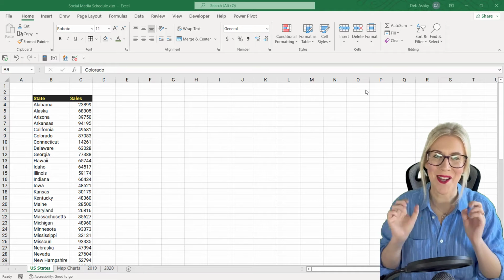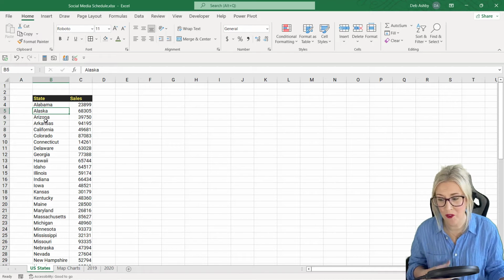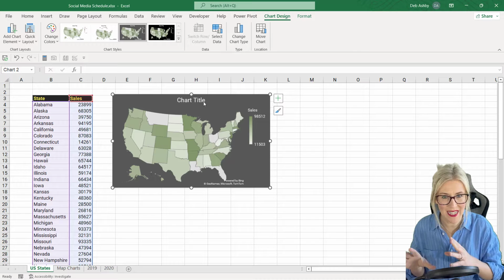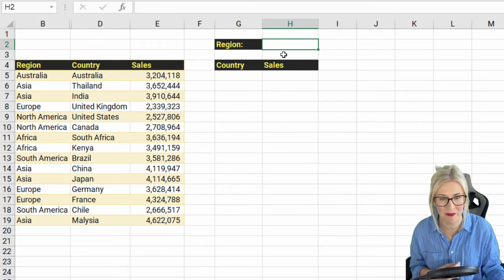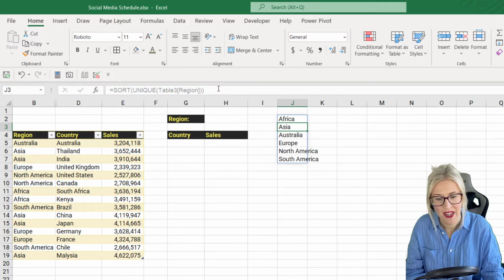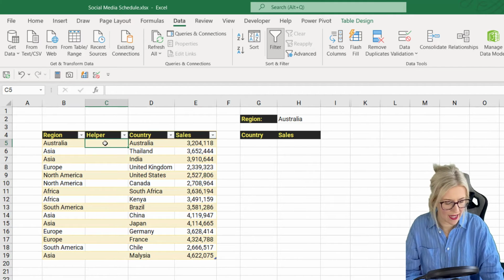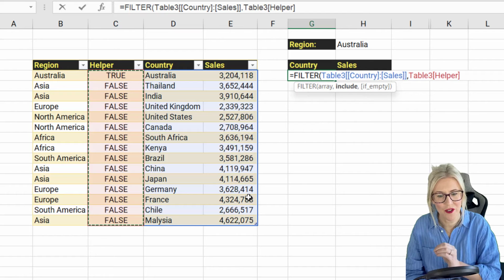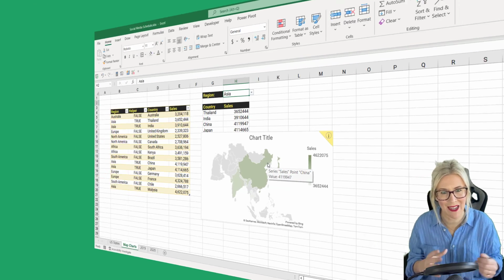🗺️Create a DYNAMIC Map Chart in Excel – Data Validation, UNIQUE, SORT and FILTER☝️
Map Charts in Excel are a visually stunning way of representing geographical data. Using a map chart, we can see how values vary from state to state or country to country based on a shaded gradient fill.

Filled Map Charts are available in Microsoft Excel 2016 and later.

In this video, we need to create a map chart based on a dataset AND make it completely dynamic so that when we select a region from a drop-down list, the map chart updates.

We can achieve this result using a combination of Excel functions: UNIQUE, SORT and FILTER combined with a Data Validation drop-down list.